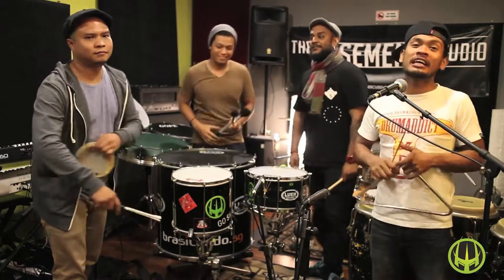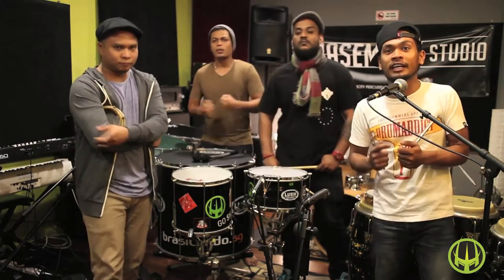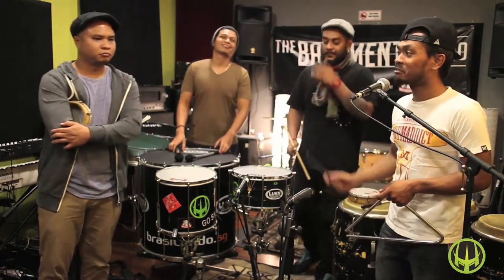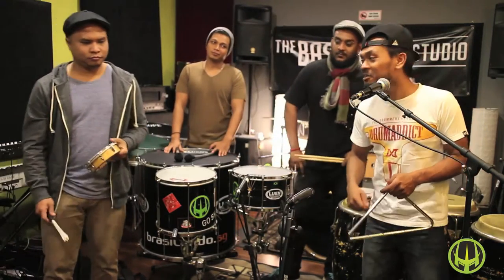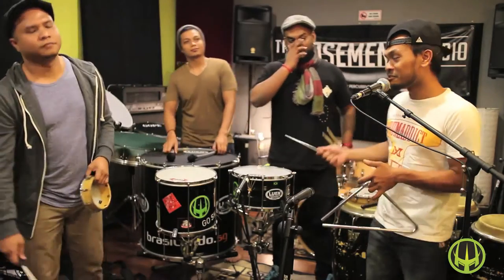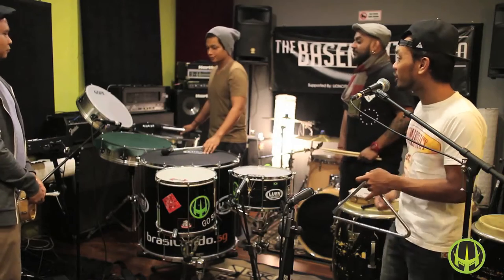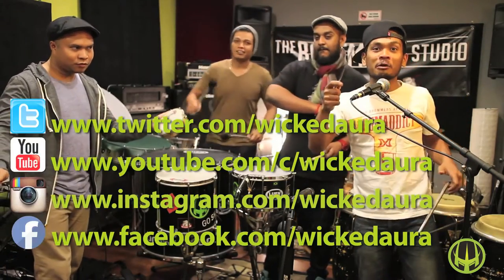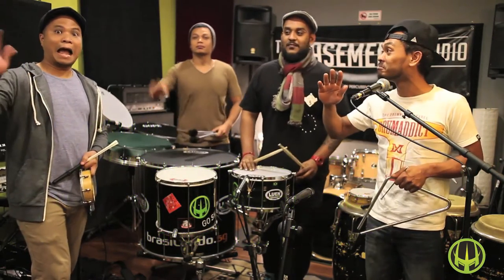Wicked Aura - My Aura Is Wicked - Percussion Tutorial 4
We need your help, to bring our new album 'Beginning The End' to you!

Wish to check out or buy these tnstruments we play?

In this series, we would like to share our love an interest in the Brazilian percussions that we've built our foundation on. I hope you discover something new about the percussions we play on our record, and if you're new to this, don't hesitate to reach out to us to pick up a new skill! for our workshop or 1-on-1 perks!)

About Beginning The End - and the Crowdfunding campaign:
In the past 6 years, we've worked hard on this collection of songs, and after 2 re-recordings, we want to get our music out to you.

Included in this Indiegogo campaign, are digital downloads, exclusive campaign memorabilia packages, a Beginning The End Commemorative Coffee Table Book with a collection of visual interpretations of our concept by very talented artists, and also our limited edition "Beginning The End" Double LP Vinyl. There’s gonna be something special for everyone of you.

Full Video Transcript:
Hi I’m Budi from the band Wicked Aura, previously known as Wicked Aura Batucada. We’ve been a band for more than 10 years. We started our street performing and busking in the heart of downtown Orchard Road, Singapore back in 2003.

Within this 12 years, we’ve put out 1 album and got to tour around the world. Our demo tape of our single “Fight” was even shortlisted in the top 20 list of the BBC’s Next Big Thing in 2007. As much as we’re pretty happy with being ritmistas it wasn’t long before the urge to venture into bolder sonic territories and to bring fun and energy to a whole another level.

This is the reason why I’m talking to you right now.

We have plunged headlong into the deconstruction of the percussion rhythms and mixed them up in a musical genre blender just to see what comes out. We’ve worked hard for the last 5 years and it took us 2 re-recordings to release this collection of songs that make up our 2nd full length album entitled "Beginning The End". The entire album has been recorded, mixed and masted with our own money thus far.

Now… The band needs your help!

We ask that you support our crowdfunding campaign for Beginning The End. We want to get this music out to You and to the world.

Included in this Indiegogo campaign, are digital downloads, exclusive memorabilia packages, a Beginning The End Commemorative coffee table book with a collection of visual interpretations of our concept by very talented artists from around the world, and also our limited edition Beginning The End Double LP Vinyl, and much much more if you want to get involved in a big or small way!

There’s gonna be something special for everyone of you.
We ask that you help us raise 14,000 USD as a goal at least, and we would do the rest.

We haven't achieved anything we have, if not for YOU.

And this is no different. Do continue to support us and spread the Wicked Aura gospel to everyone you know. to support us and we promise to bring a hell of a party to you!